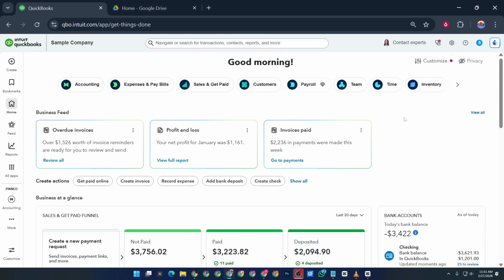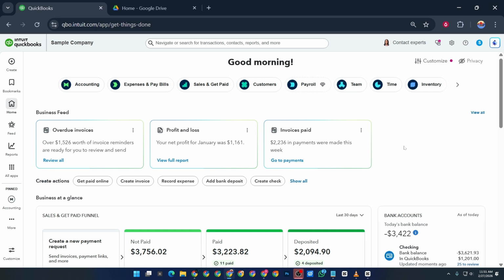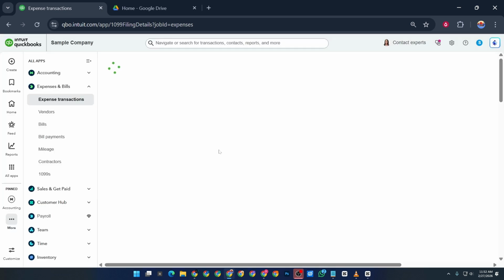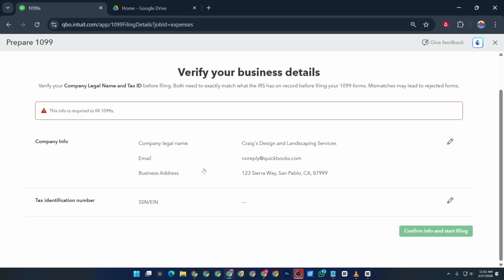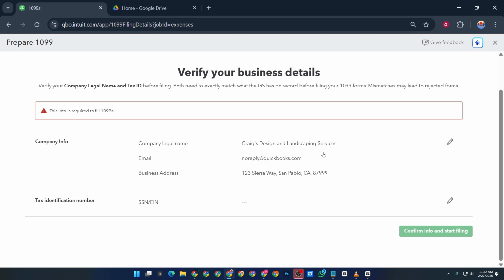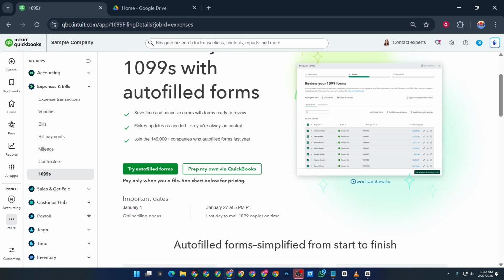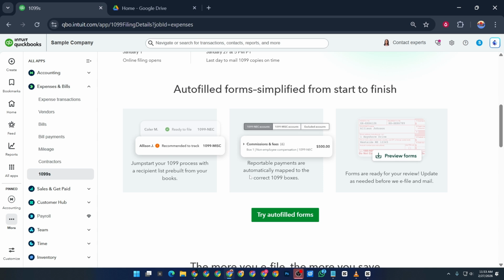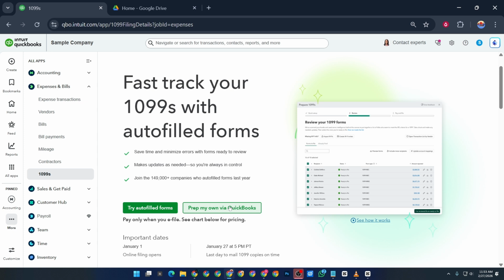How to Create 1099s in QuickBooks Online (Full Guide) – (2026) Step-by-Step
Learn how to create 1099 forms in QuickBooks Online by tracking vendor payments, preparing necessary tax information, and filing electronically or by mail. This step-by-step guide walks you through setting up vendors for 1099 reporting, reviewing and verifying payment data, generating accurate 1099 forms, and submitting them to the IRS to stay compliant with tax regulations in 2026.